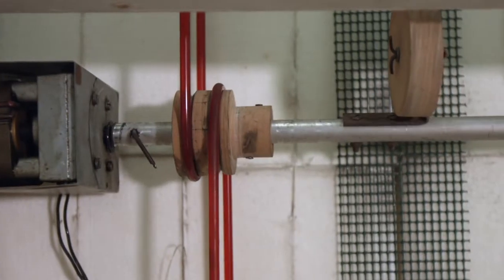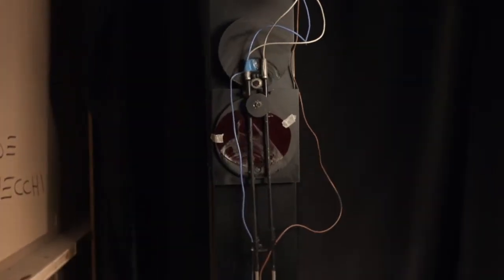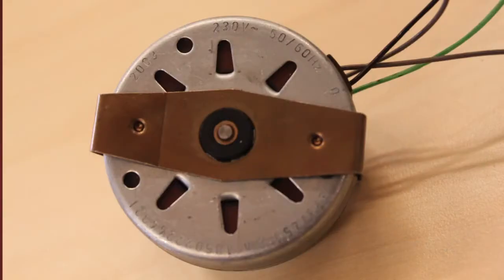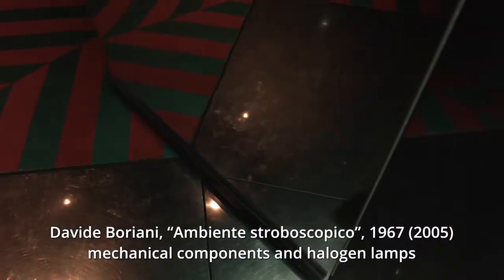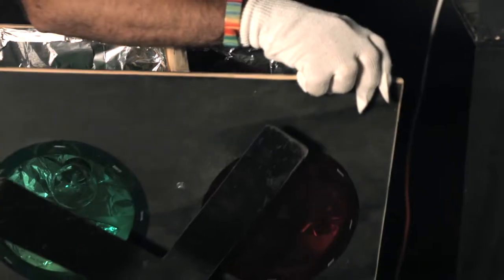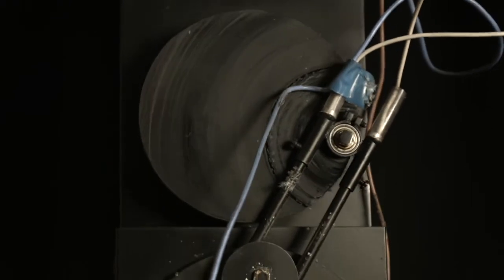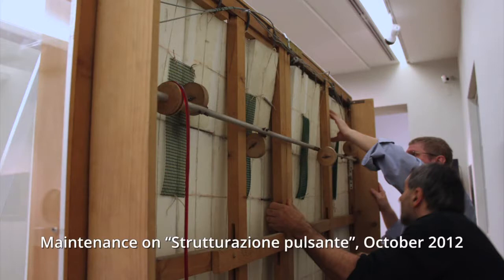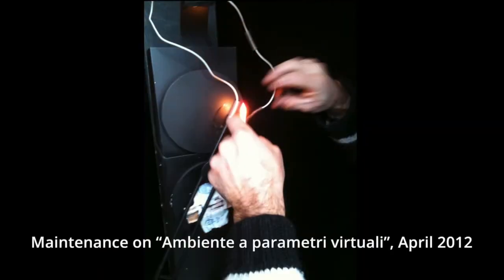RRM 2014 - Museo del Novecento: Collection of Kinetic and Programmed Art (ENG)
Video by La Cameranera di Massimo De Pascale